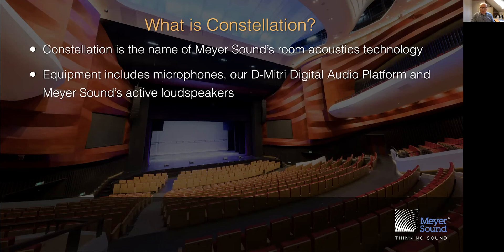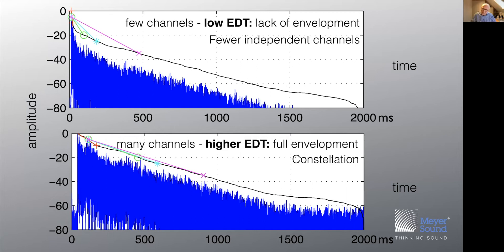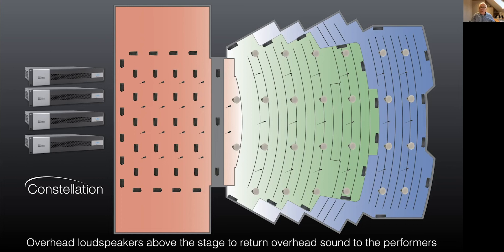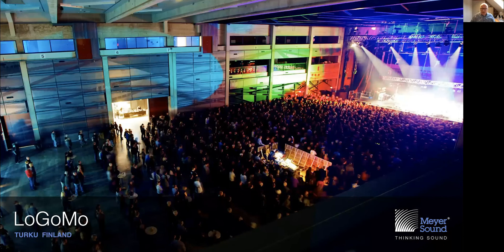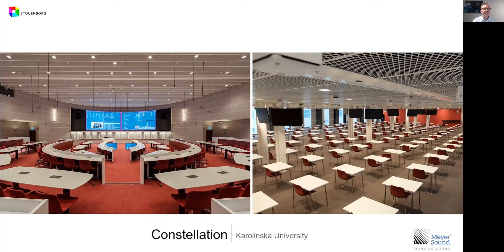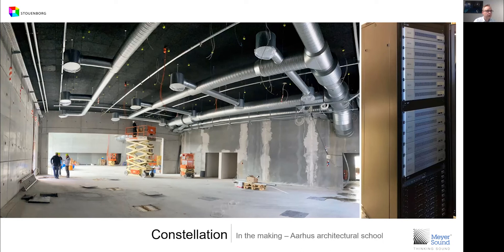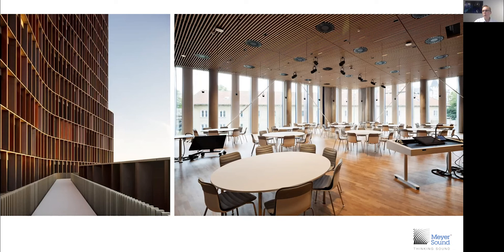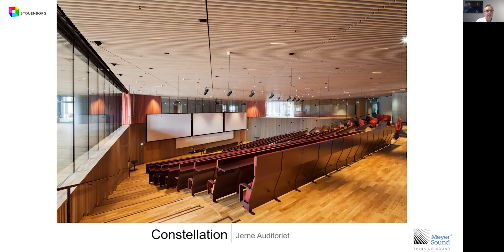Constellation for Education and Business (English)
Premiere of a series of Constellation-specific webinars featuring a general introduction to Constellation and its application in Education and Business.

Guest-Appearance: Anders Jørgensen, Stouenborg Project Director
Host: John Pellowe, Meyer Sound Constellation Project Director
Moderator: Merlijn van Veen, Meyer Sound Senior Technical Support & Education Specialist

Language: English